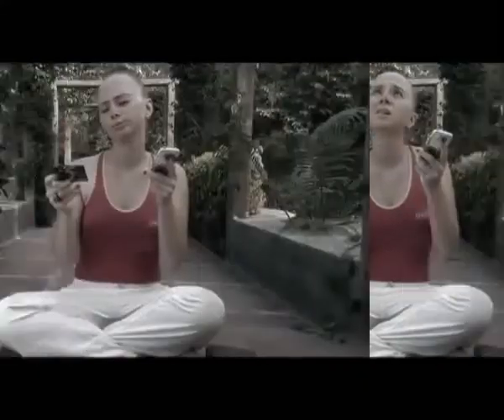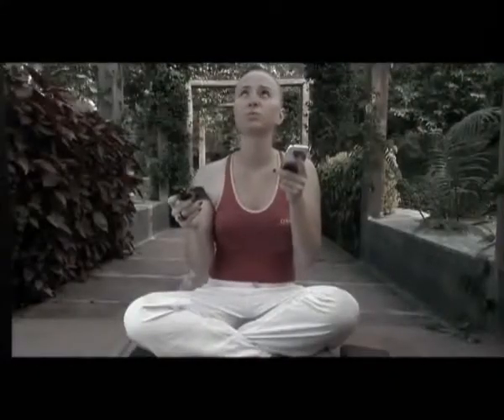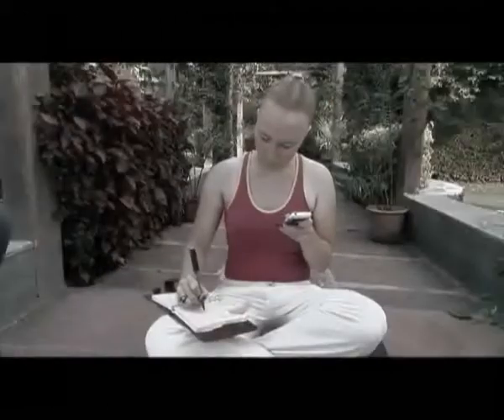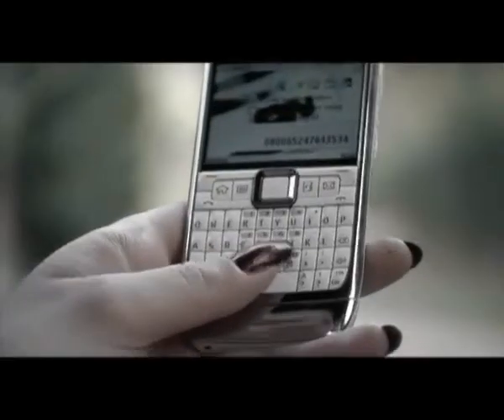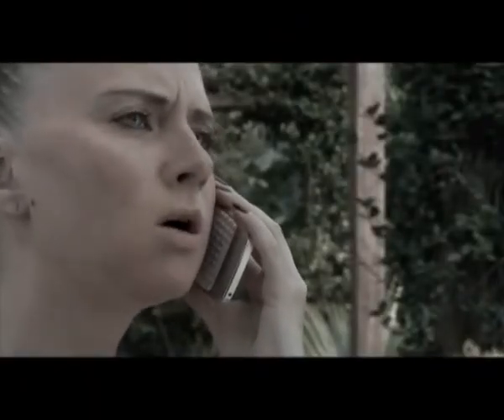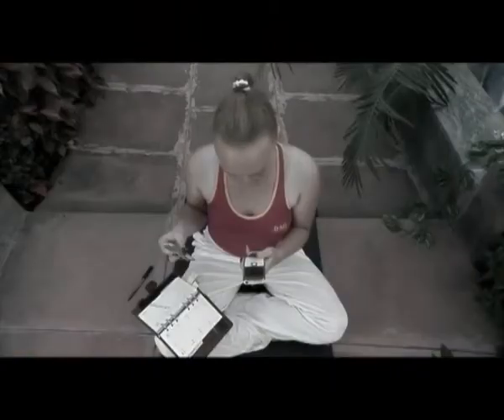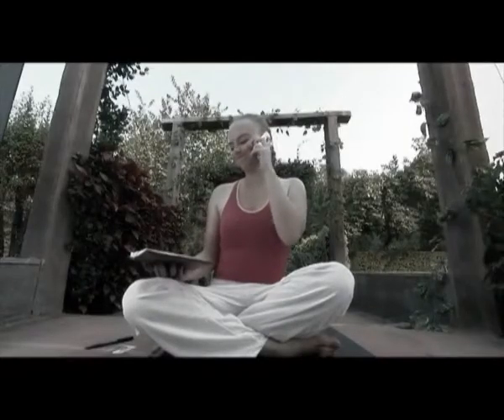Relax Yoga film for iTEL Call Through Dialer by Studio309